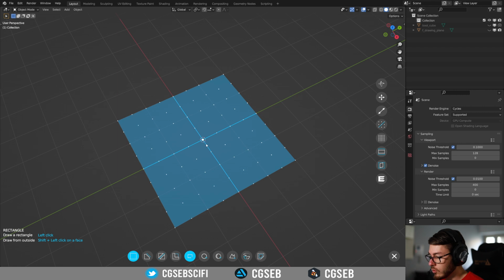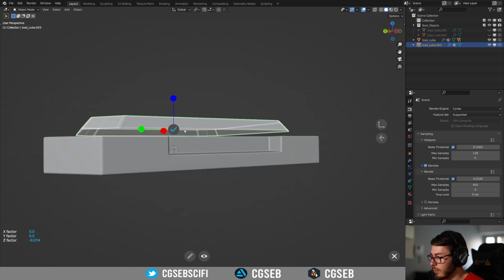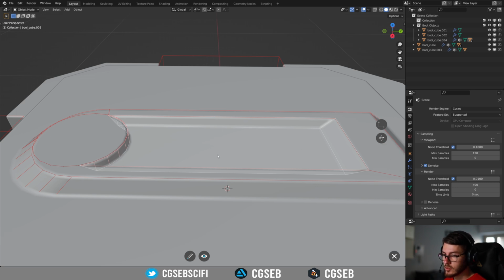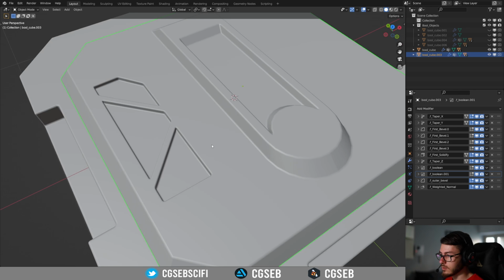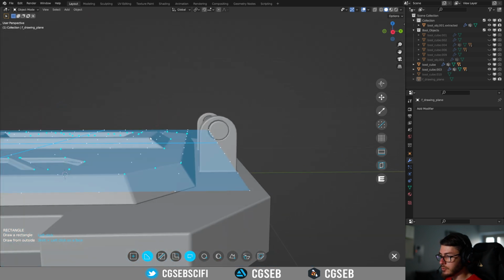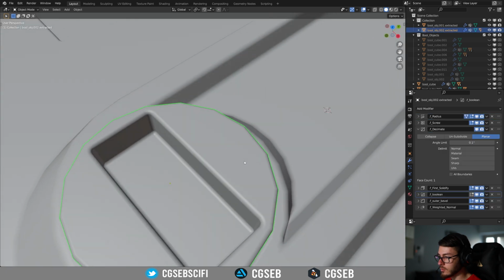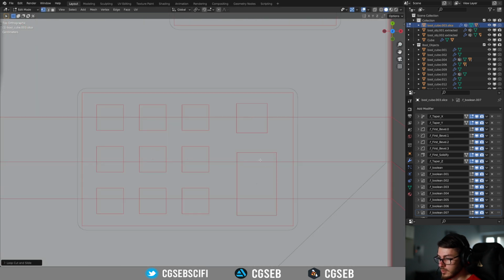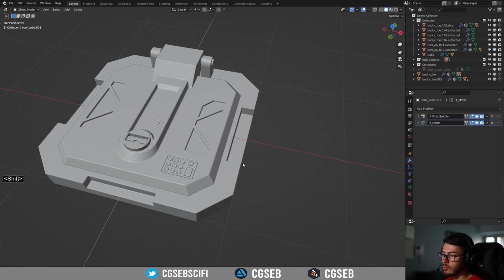Model A Hatch With Fluent 2.0 (Blender Addon)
Hi everyone! Here is a tutorial on how to make a Sci-Fi hatch with Fluent 2.0.

Graphics Card: RTX 3070
CPU: i5 10600K
RAM: 16GB
Blender: 3.1
DECALMachine: 2.5
Fluent: 2.0
Fluent Materializer: 1.1